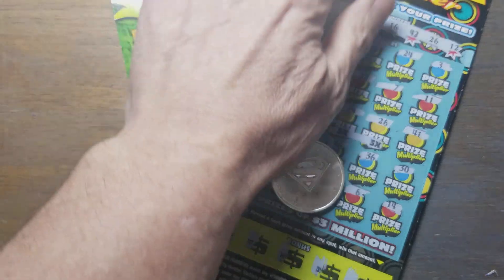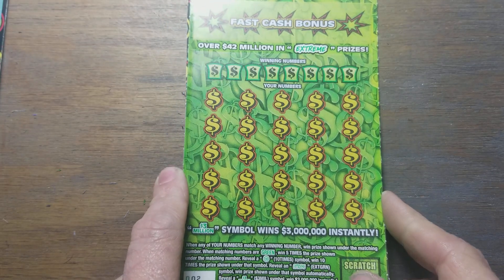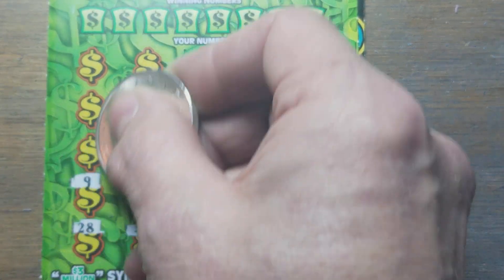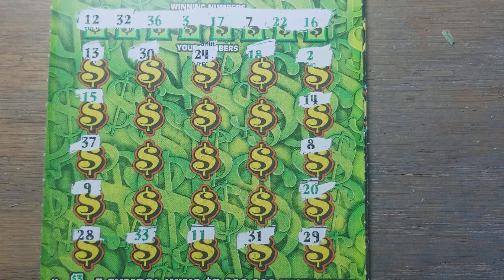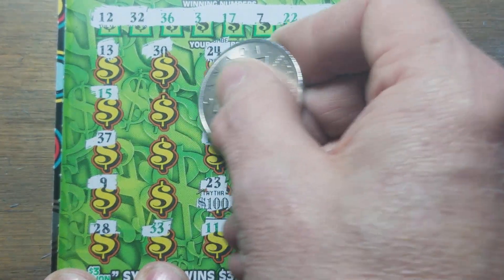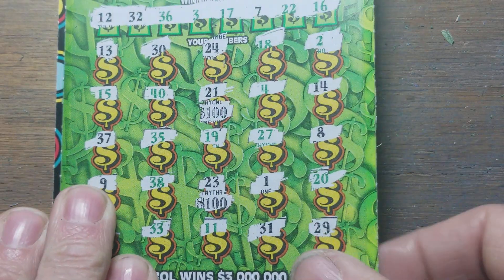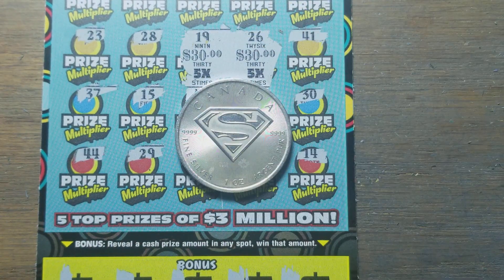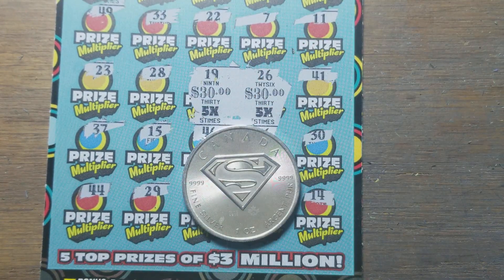Mega Multiplier Win and Extreme Green. Pa lottery scratch tickets.